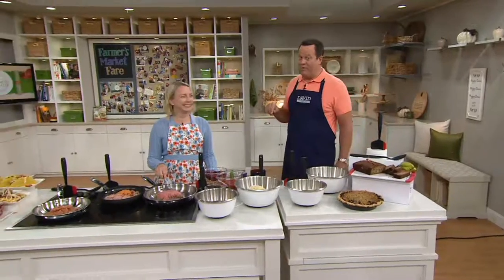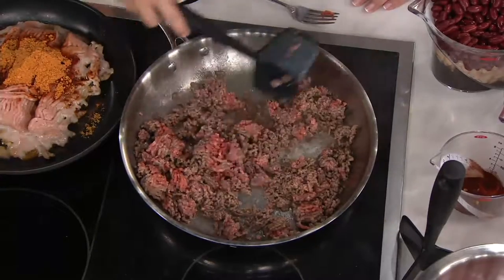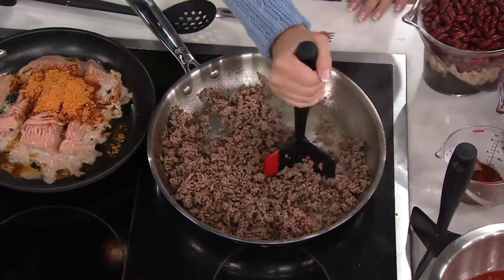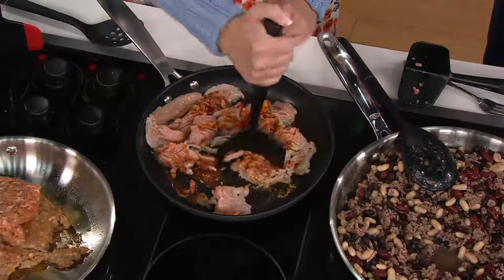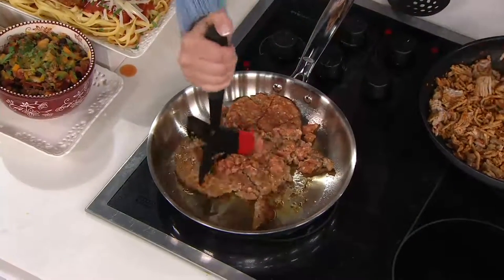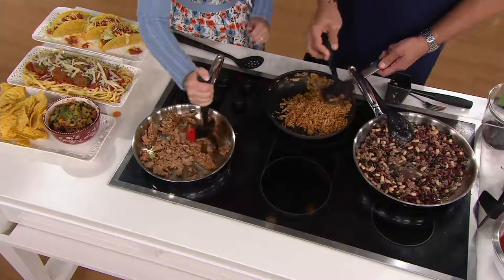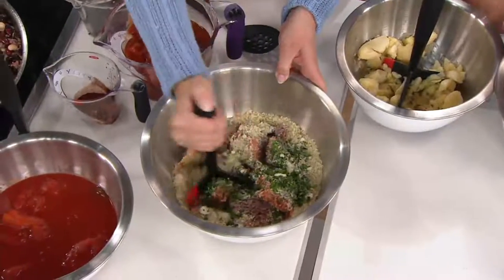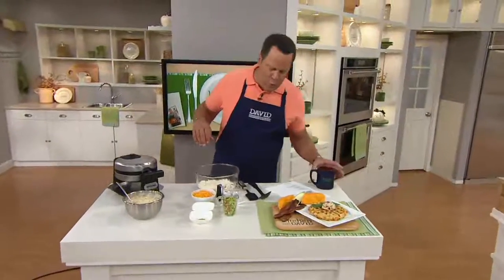OXO Good Grips Ground Meat Chopper & Slotted Spoon on QVC